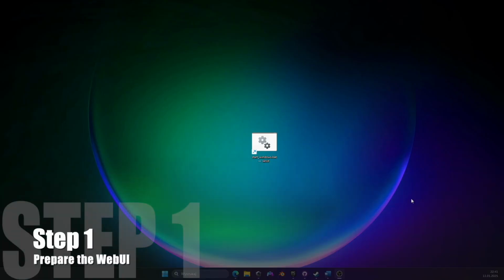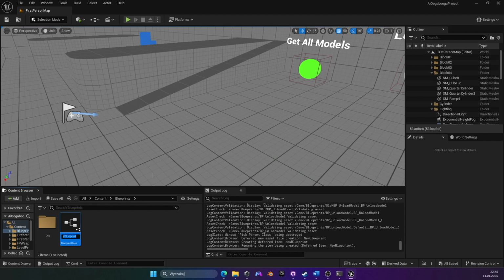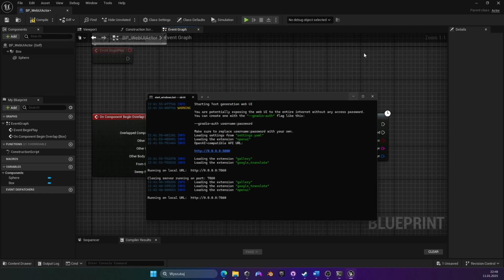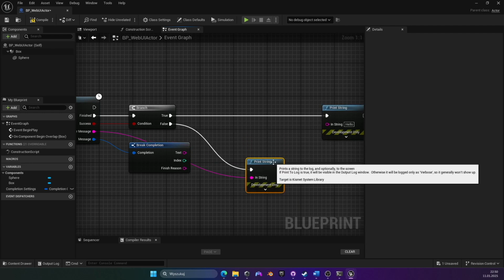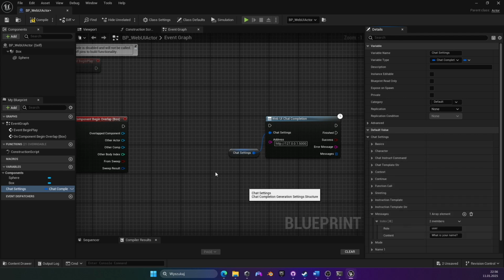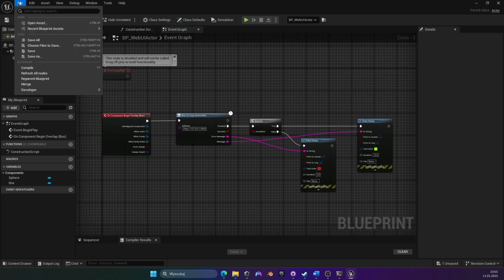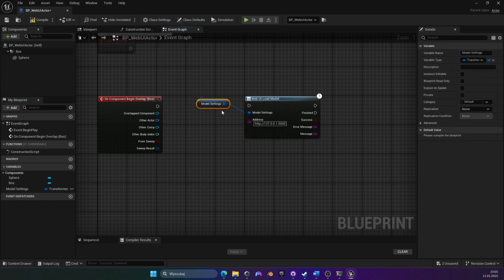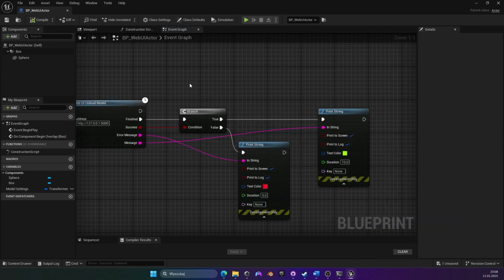Text Generation WebUI API Plugin for Unreal Engine - Introduction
Intro to how to use this plugin in your Unreal Engine products.
It's also covering which items are necessary to help it run smoothly.

Music generated by SunoAI (suno.ai)